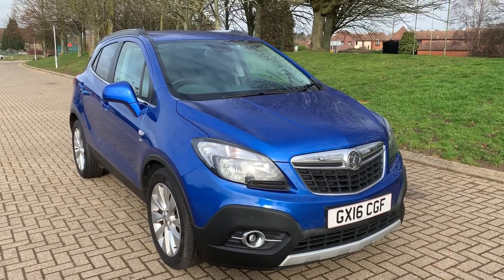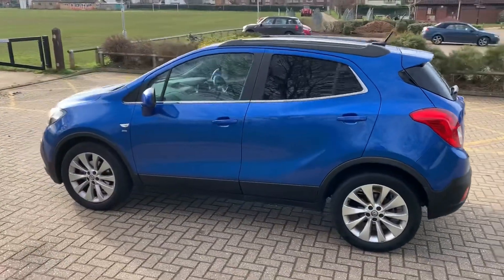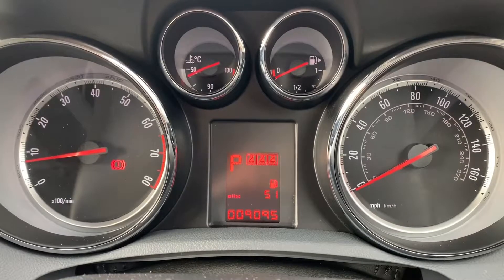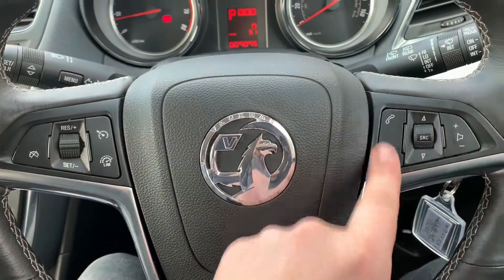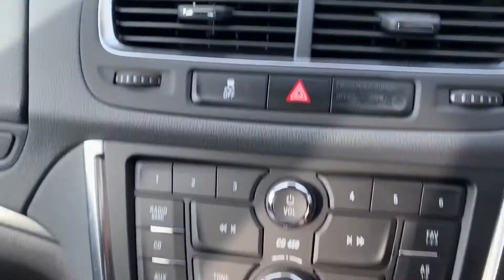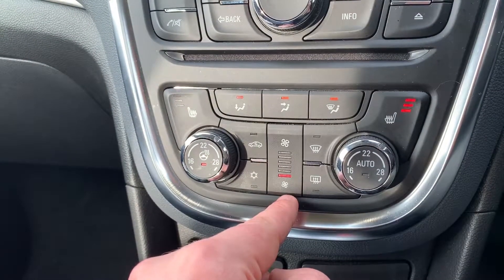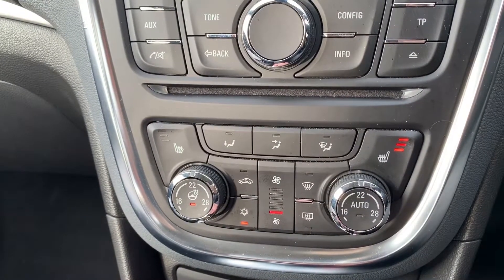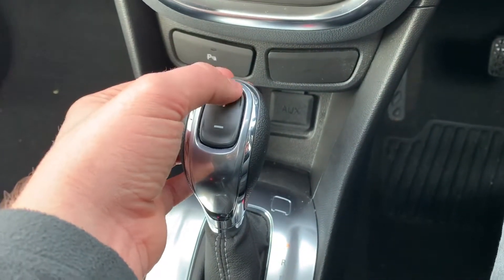Vauxhall Mokka GX16CGF